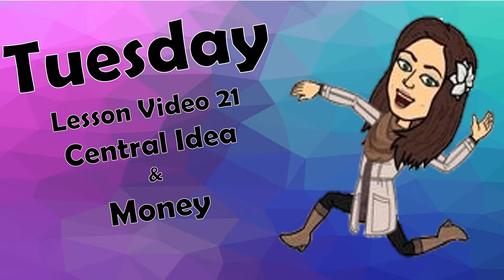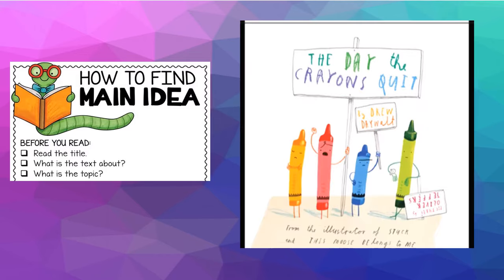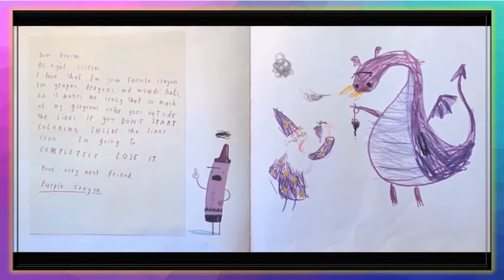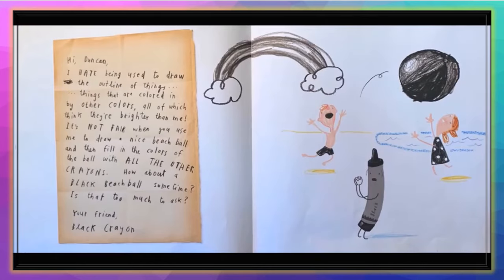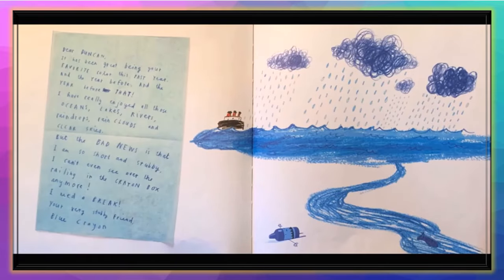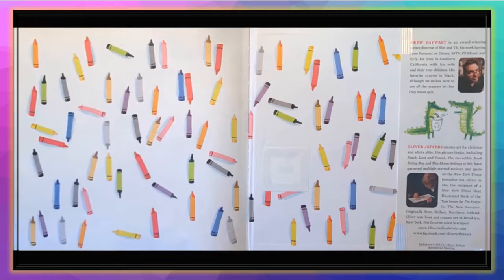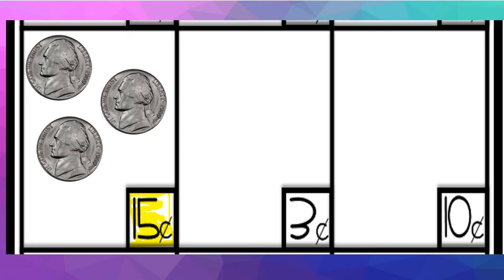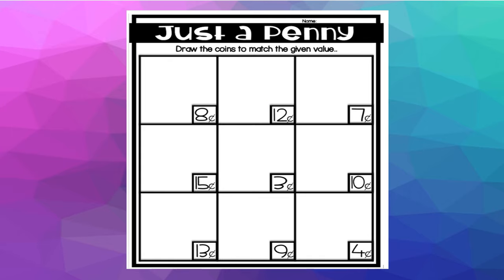At Home Learning for Kindergarten VIDEO LESSON 21- 5-12